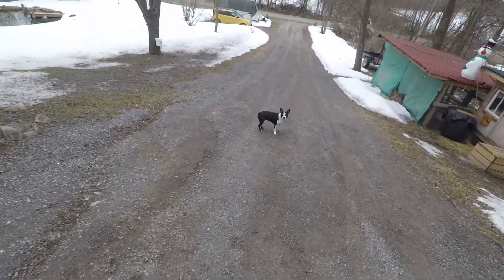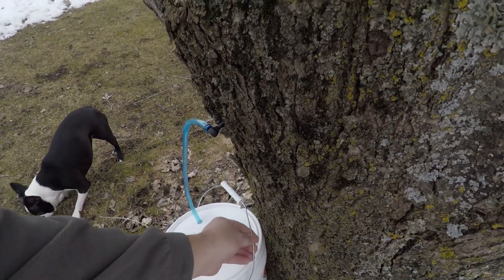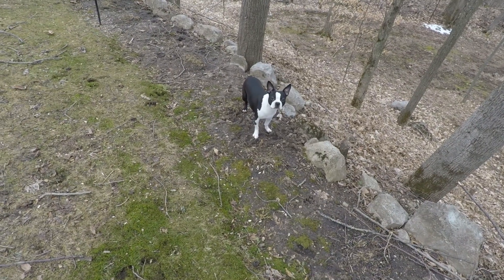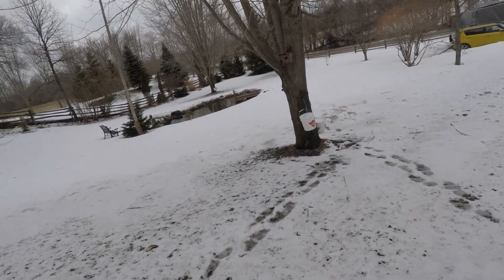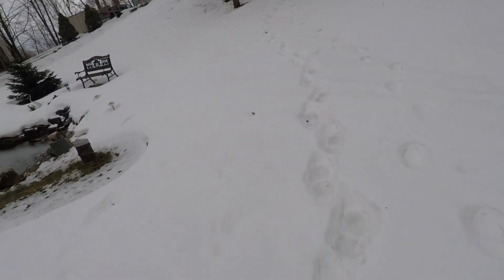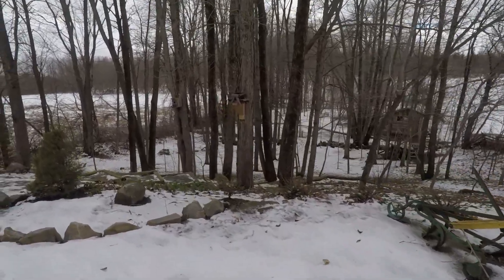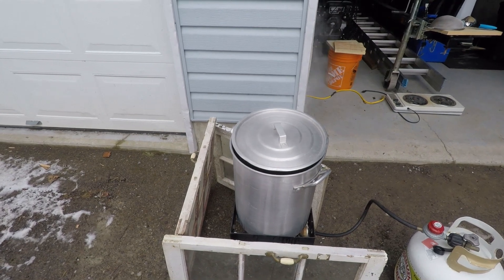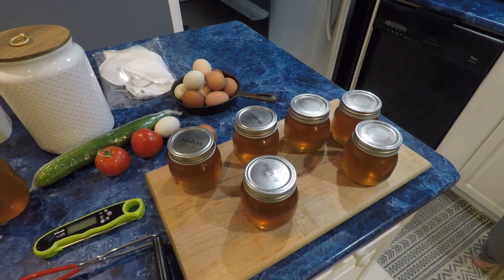My Ontario Life, Maple Syrup 2023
First time making Maple Syrup